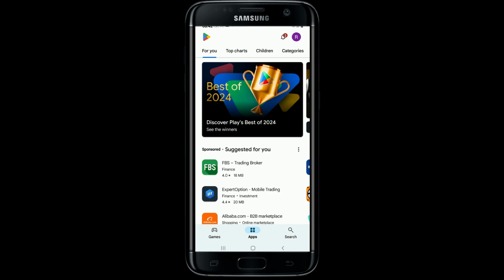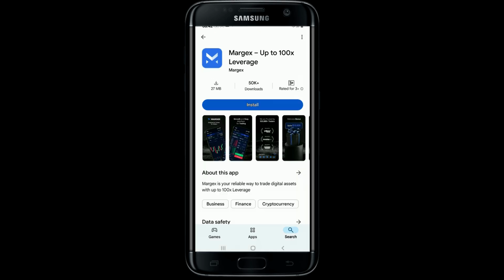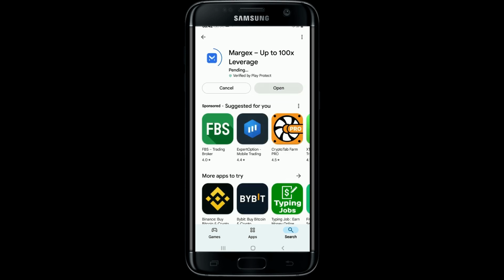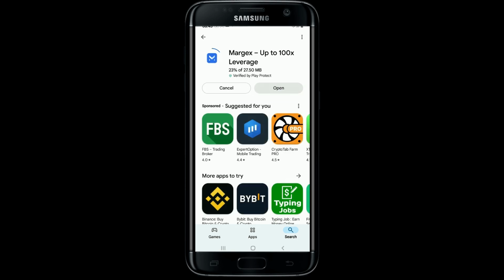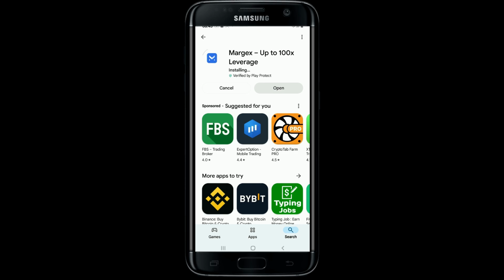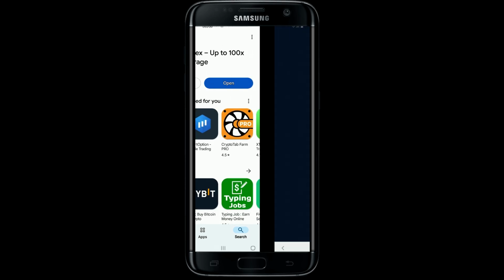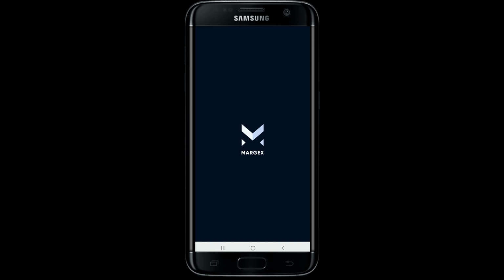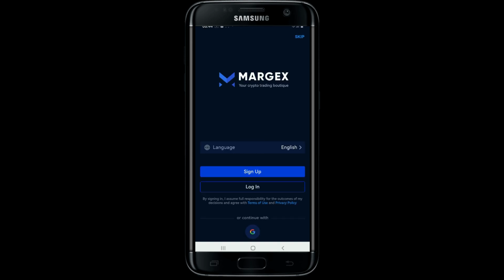How to Download Margex Crypto App 2024?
In this video, we’ll show you how to download the Margex crypto app on your device so you can start trading cryptocurrencies easily. Whether you're using an iOS or Android device, this tutorial will guide you through the download and installation process step by step.

Follow along as we show you how to find, download, and set up the Margex app for seamless crypto trading on the go.